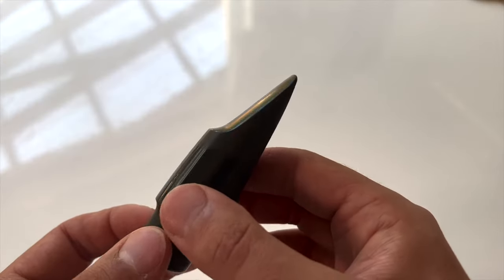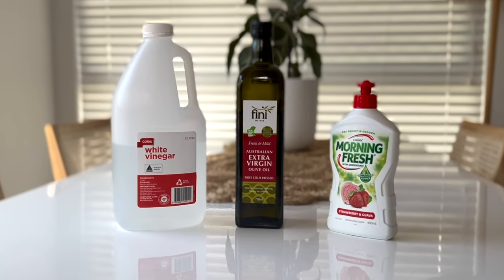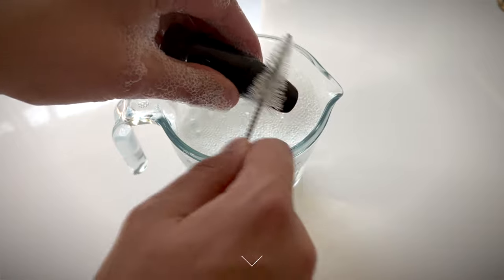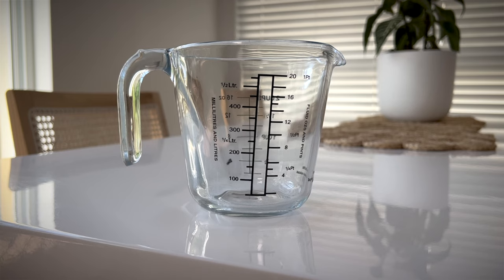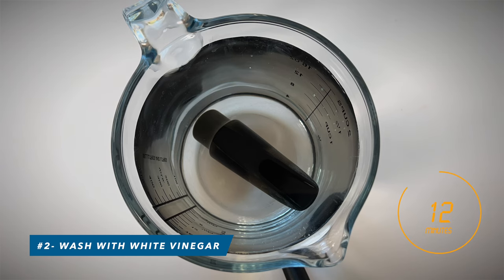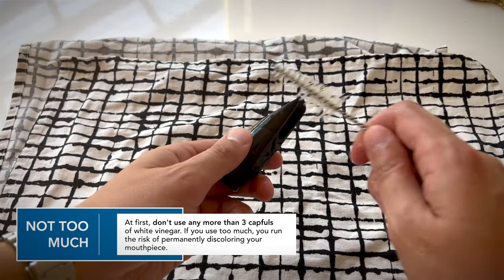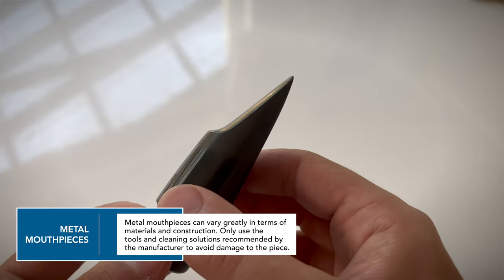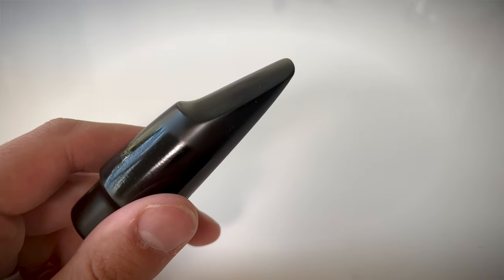How To REALLY Clean Your Sax Mouthpiece! | Quick & Easy Guide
Transform your mouthpiece from stained and faded to clean and shiny!
Sax Cleaning Kit
Get the SaxTuition Beginner Series!

Keeping your instrument clean is an absolute must as a saxophone player - and the mouthpiece should be considered the most important piece to keep clean!

In this video, Jeremy teaches you how to clean your mouthpiece and remove those stubborn, calcified stains. Even better, we'll only use 3 simple ingredients (dishwashing liquid, white vinegar and olive oil) that practically everyone will have in their pantry.

Questions about anything in this video? Leave them in the comments section below!

-- RECOMMENDED SAXOPHONE GEAR --

ALTO SAXOPHONE

Yamaha YAS-280
Yamaha 4C Mouthpiece
Yamaha Ligature
Cleaning Kit
Vandoren Traditional Reeds
D'Addario Royal Reeds

TENOR SAXOPHONE

Yamaha YTS-280 ►► Currently unavailable on Amazon
Yamaha 4C Mouthpiece
Yamaha Ligature
Cleaning Kit
Vandoren Traditional Reeds
D'Addario Royal Reeds

SOPRANO SAXOPHONE

Yamaha 4C Mouthpiece
Yamaha Ligature
Cleaning Kit
Vandoren Traditional Reeds
D'Addario Royal Reeds

NICE-TO-HAVES (ALL SAXES)

KORG TM-60 Metronome and Tuner
Neotech Neck Strap
Cebulla Neck Strap
Jazzlab Saxholder Pro
RICO Reed Gard IV (Alto / Soprano)
RICO Reed Gard IV (Tenor / Bari)
Hercules Sax Stand (All Saxes)
Amazon Basics Music Stand